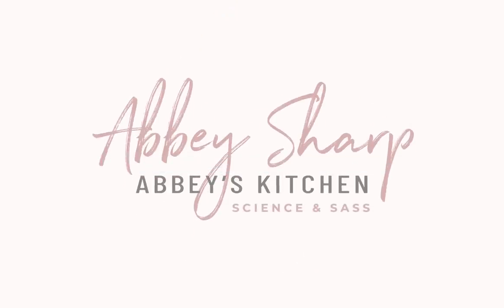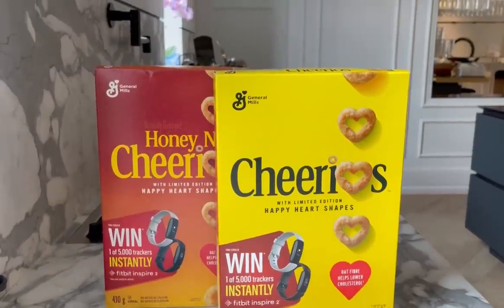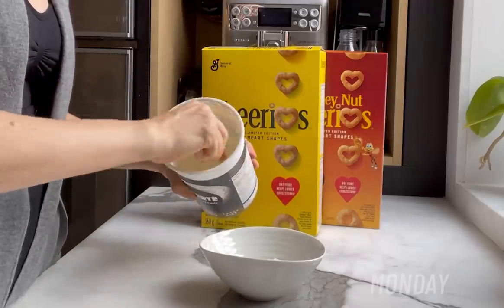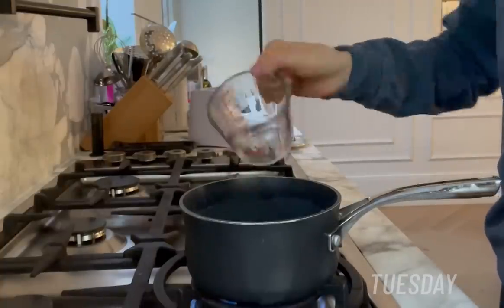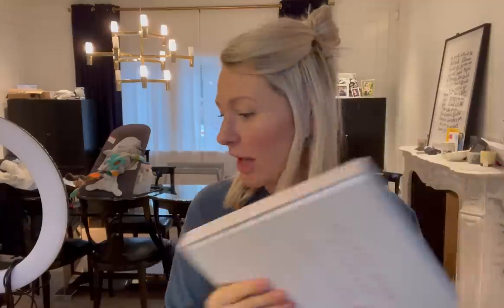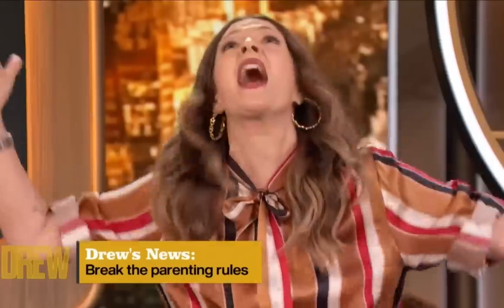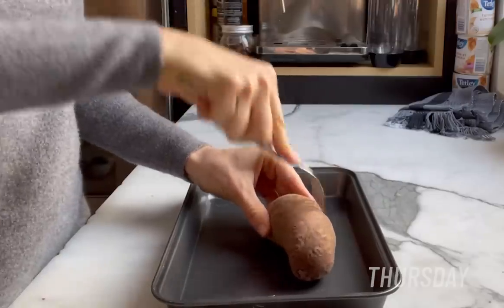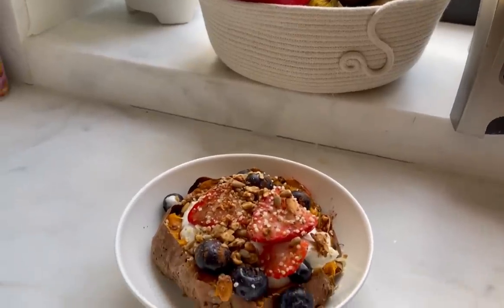What a Dietitian Eats in a Week for the Best Meal of the Day (Easy Healthy Breakfast Ideas)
February is National Heart Health Month and to help bring the heart health conversation to the forefront, Cheerios is adding happy heart shapes to limited edition Cheerios boxes. 1 cup of original Cheerios cereal made with oats provides 35% of the daily amount of the fibre shown to help lower cholesterol so it can help support a heart healthy diet.  And to help increase your physical activity, which is another important contributor to heart health, Cheerios is giving away a bunch of fitness inspired prizes so you can check out their new limited edition boxes to enter to win!

Hi everyone, welcome to Abbey's Kitchen! In today's video we will be taking a look at a week in my foodie life - breakfast styles!

1) The information in this video is for education and entertainment purposes only, so you should always speak to a health care provider about your unique health needs.

2) Please be kind in the comments.

RECIPES

Xoxo Abbey